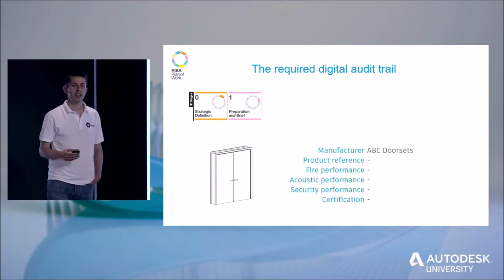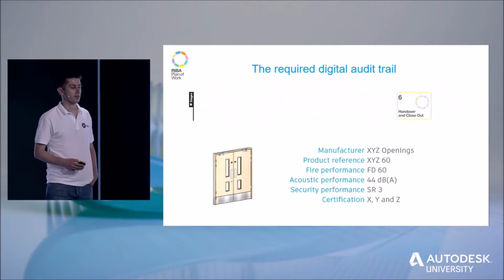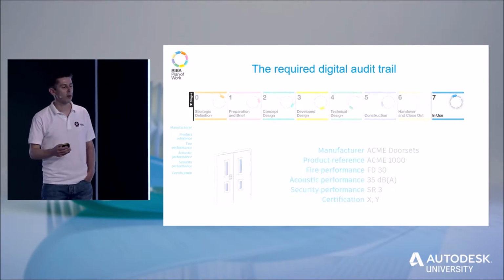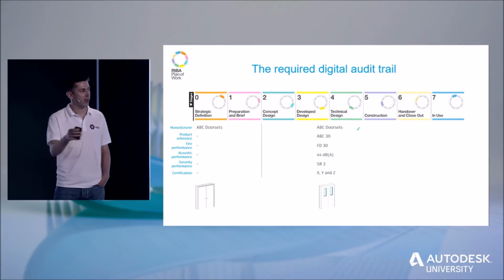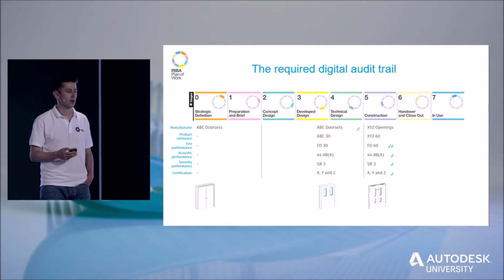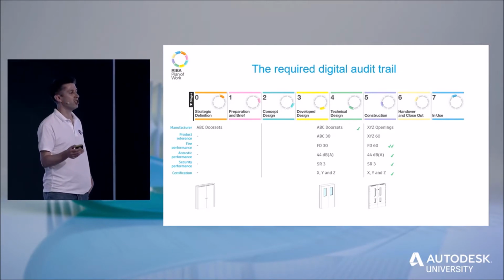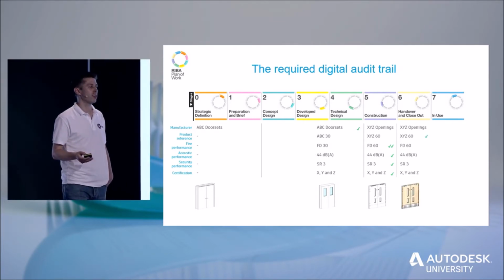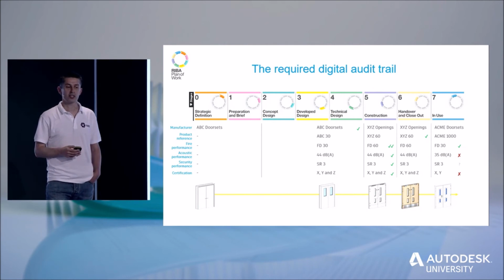An audited trail of transparent decisions throughout the project timeline